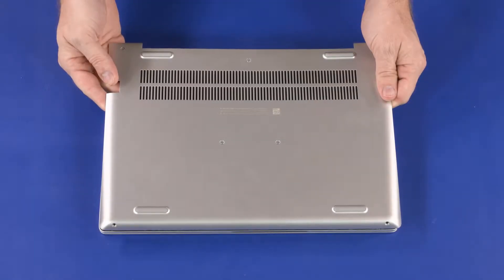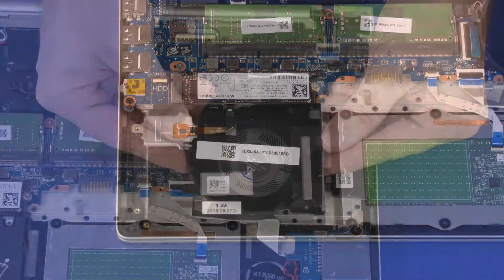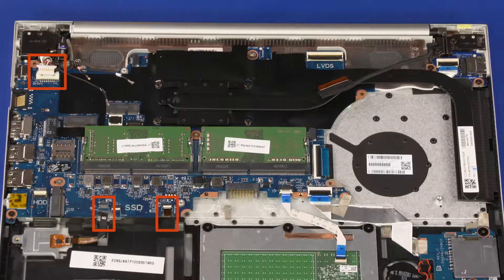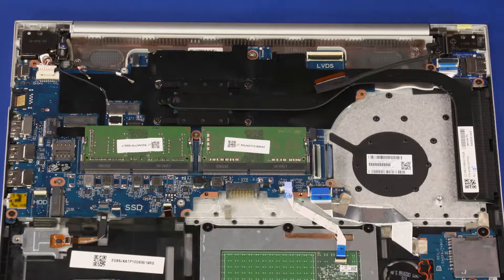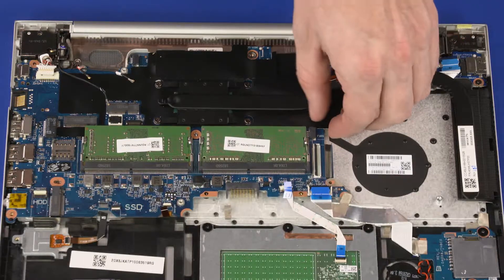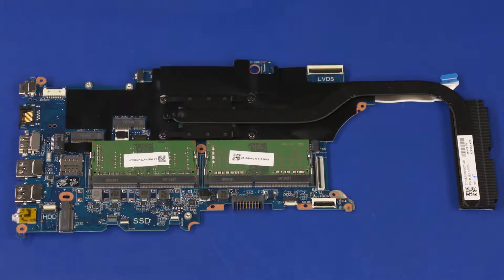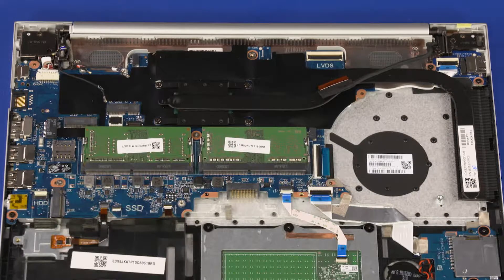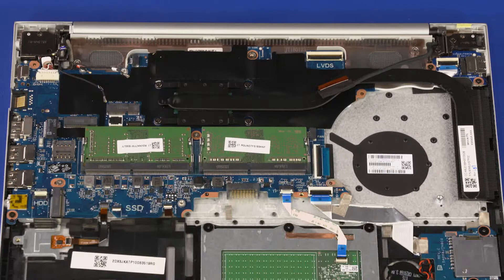Replace the Mother Board | HP ProBook 440 G6 Notebook PC and HP Zhan 66 Pro 14 G2 | HP Support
Learn how to remove and replace the mother board for HP ProBook 440 G6 Notebook PC and HP Zhan 66 Pro 14 G2